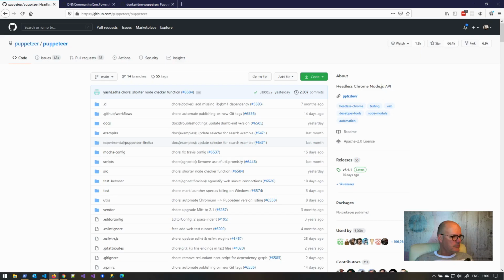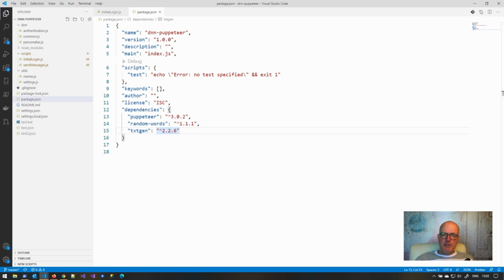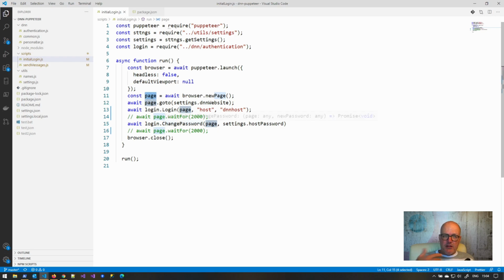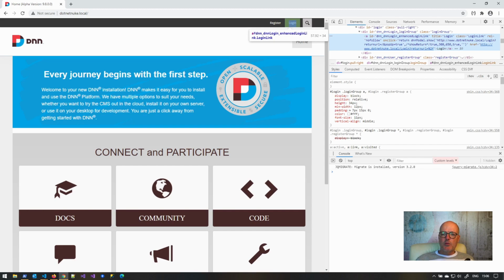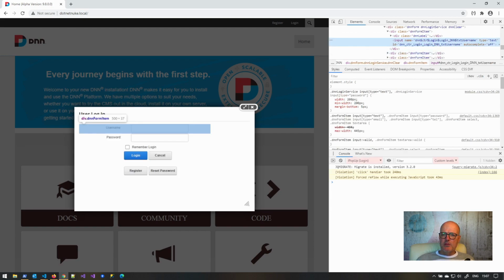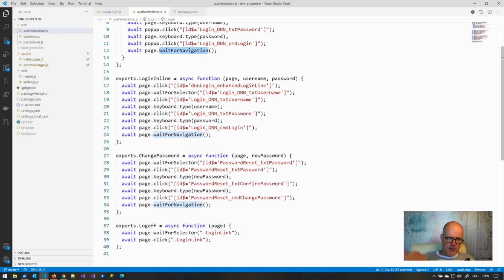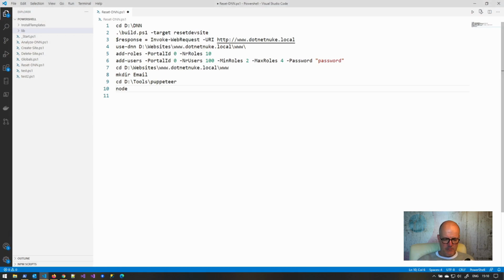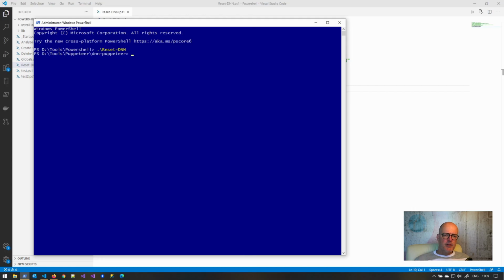Taking it to the next level - DNN Dev site creation automation 2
In this video we look at hooking in a Puppeteer script to automate logging in the host and changing the password.